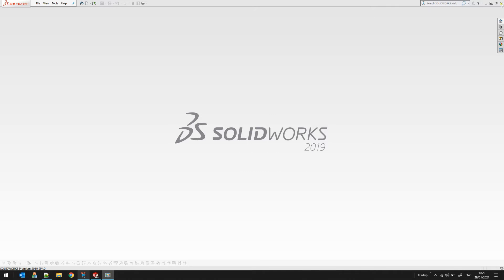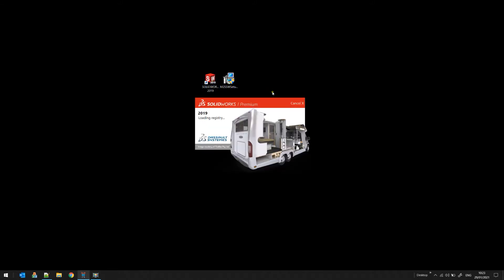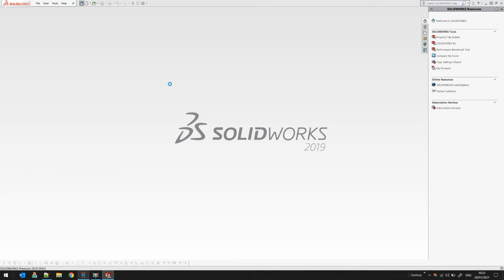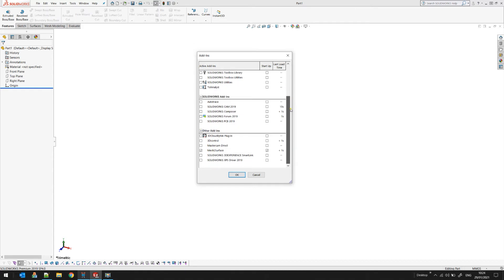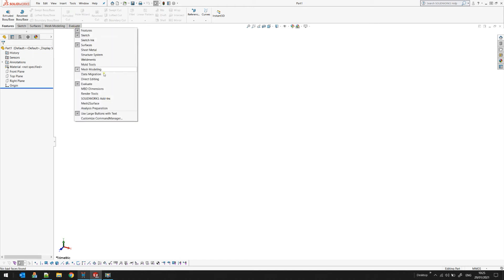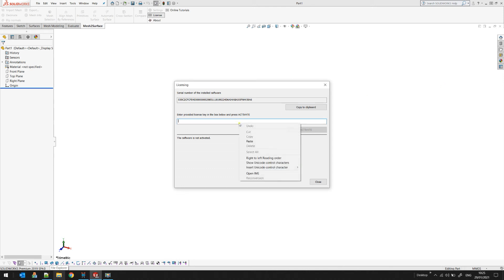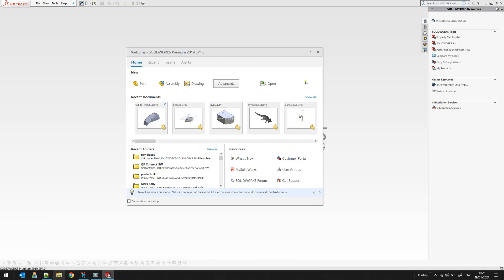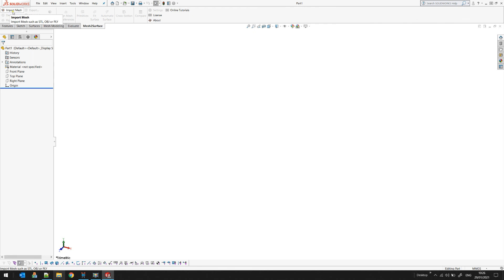QUICKSURFACE for SOLIDWORKS - Installation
Learn from the video how to make initial installation of our add-in and how to enable the software with a license key.